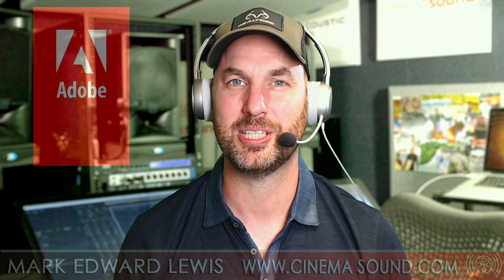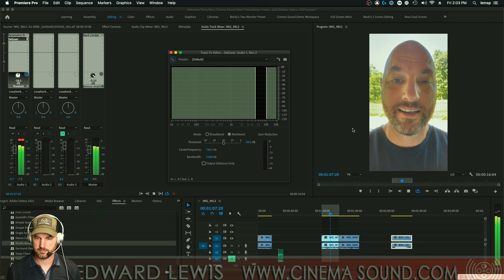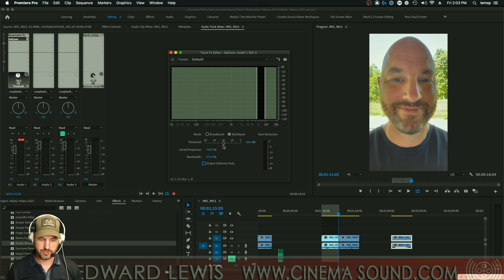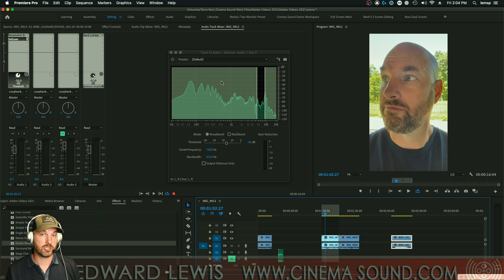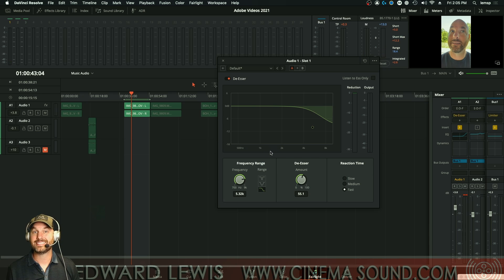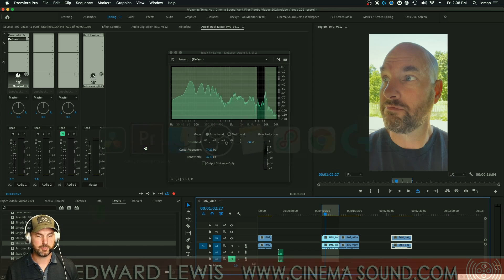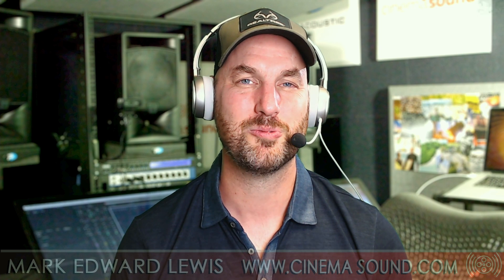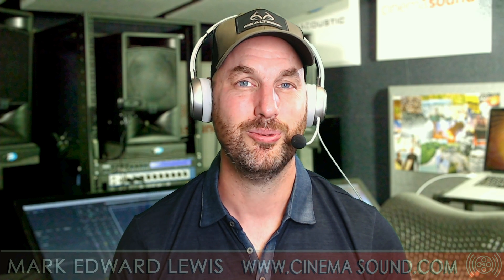Premiere vs. Resolve SHOWDOWN: De-Esser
In this video, Cinema Sound presenter Mark Edward Lewis Runs us through an Adobe Premiere Pro vs. Blackmagic Designs: Davinci Resolve SHOWDOWN in audio capabilities. In this installment, we see which De-Esser is the best for post production.